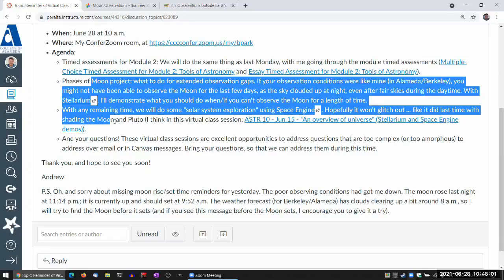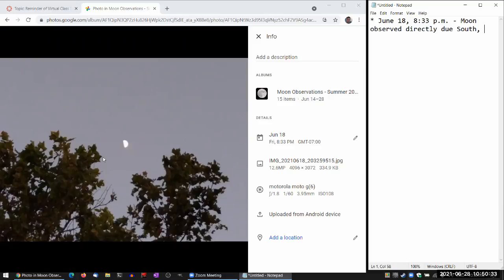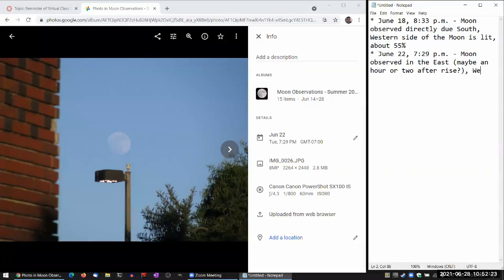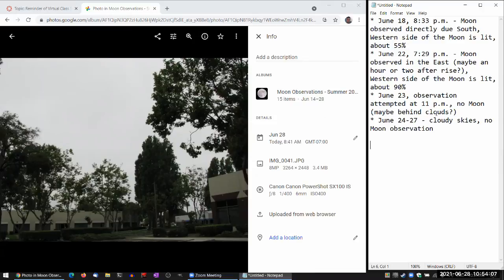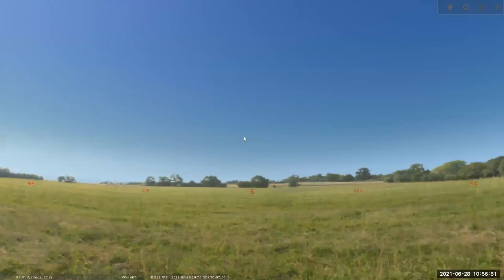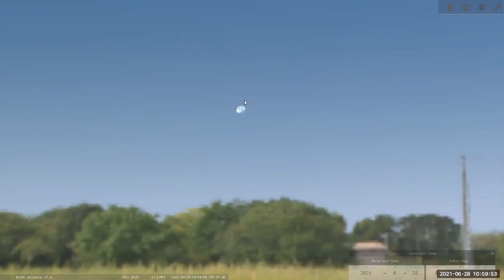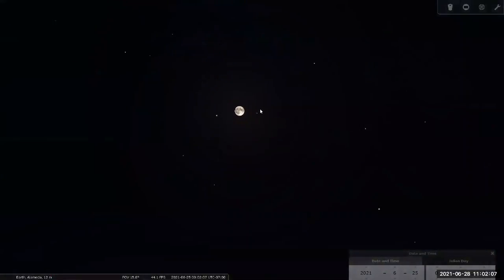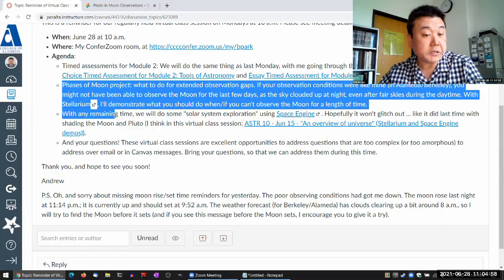ASTR 10 - Phases of Moon Project - Sample and Simulated Observations